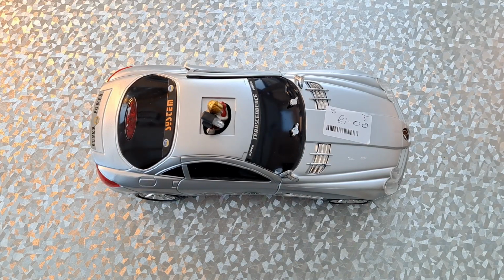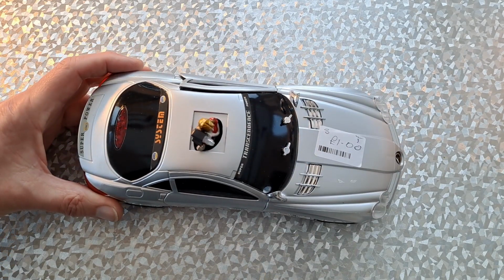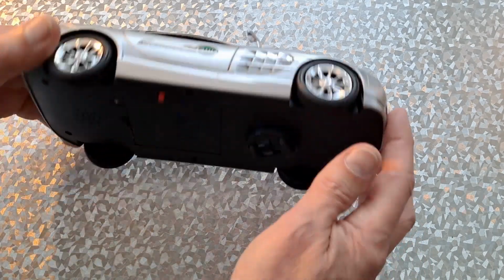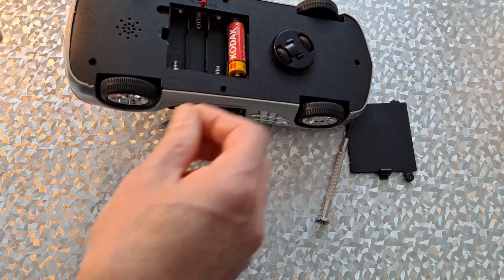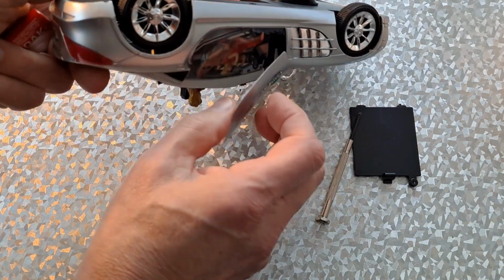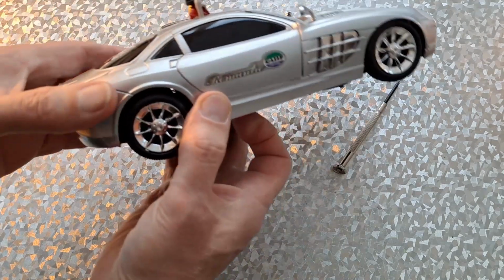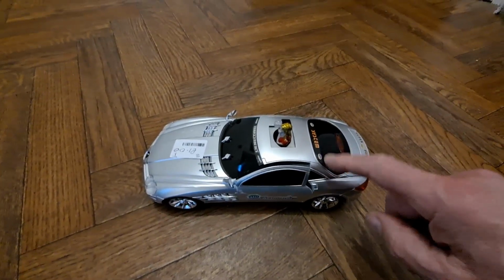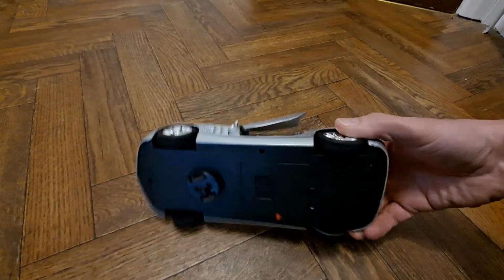Charity Shop Gold or Garbage 20220117 Yate Bump & Go Mercedes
Charity Shop Gold or Garbage 20220117 Yate Bump & Go Mercedes. When I looked at this in the charity shop a week earlier it was priced at £3. Today it was priced at £1 so I bought it.

Manufactured by Xiong Sheng. I managed to find one for sale on craigslist in its original box, (listing number 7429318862), but can't find one anywhere else.

NOTE: I bought mine on Banggood I paid £147.91 back in February 2020